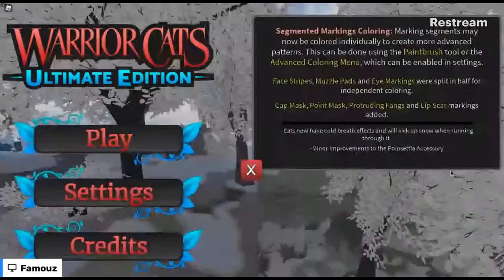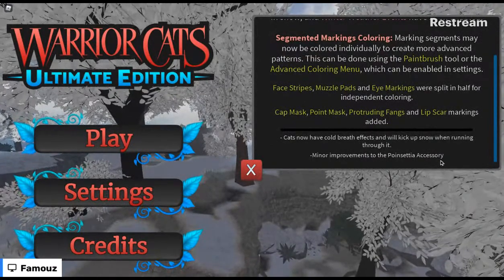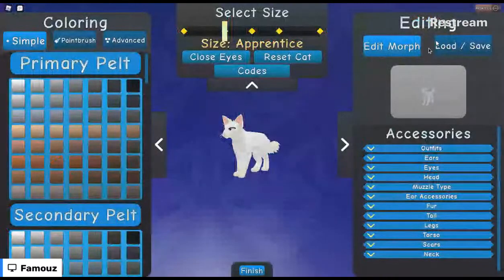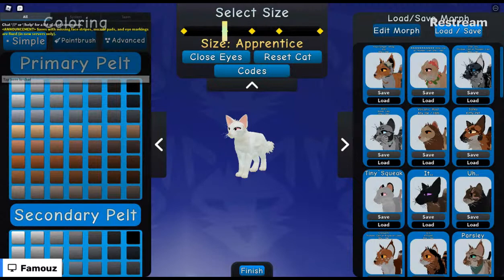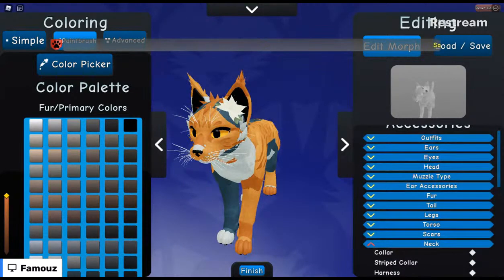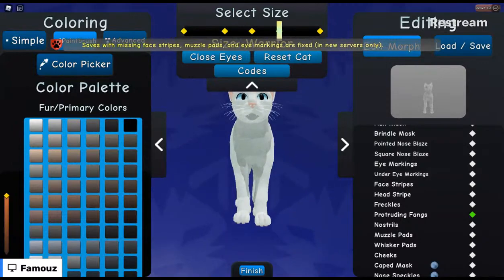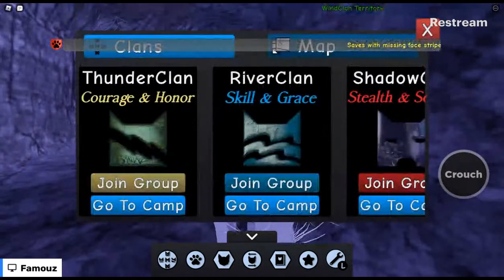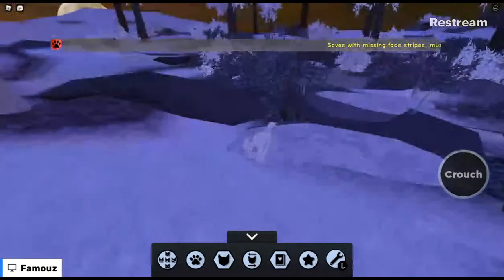[LIVE] THE WINTER UPDATE: WARRIOR CATS ULTIMATE EDITION